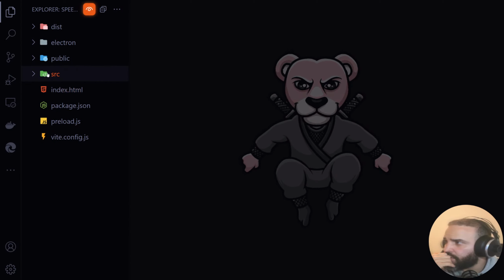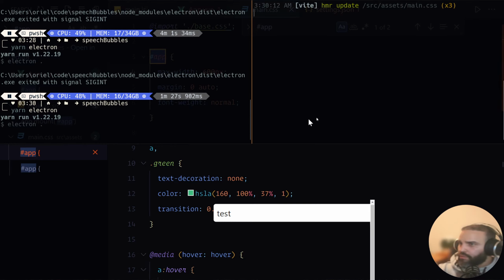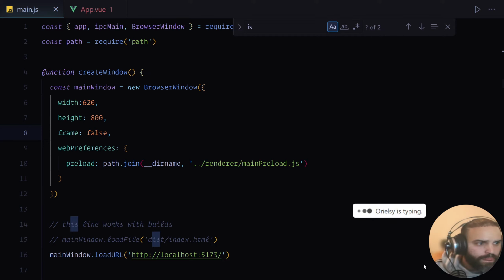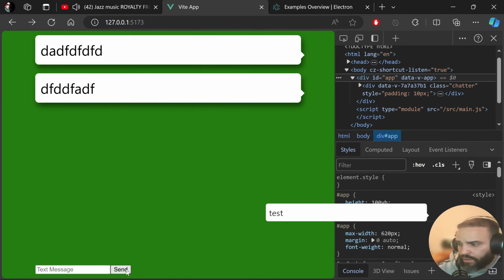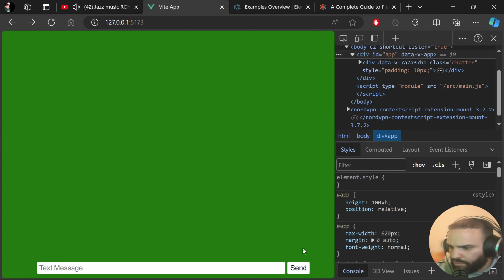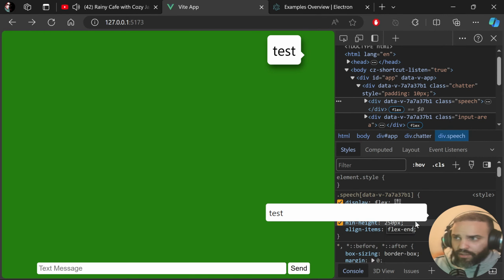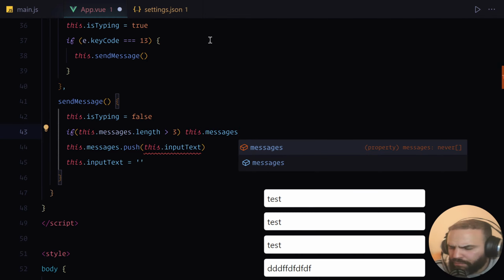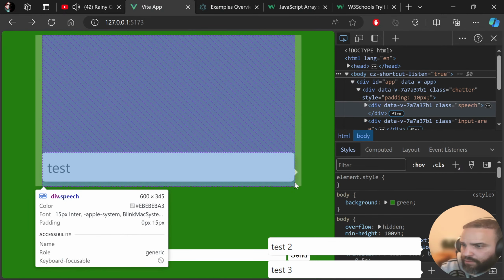Code Along with Pardon The Amateurity